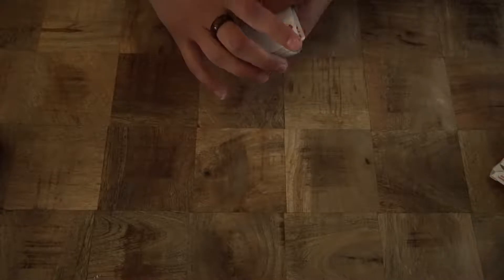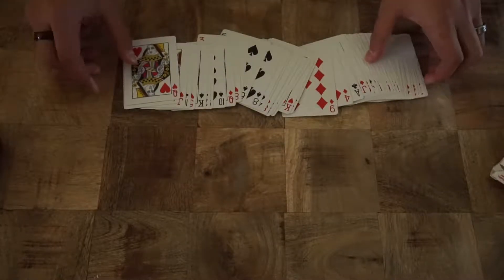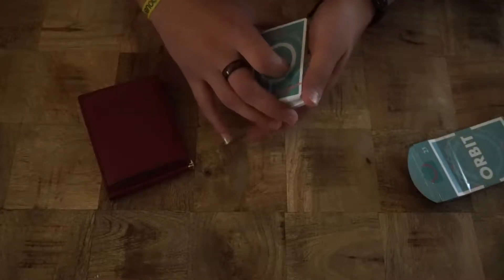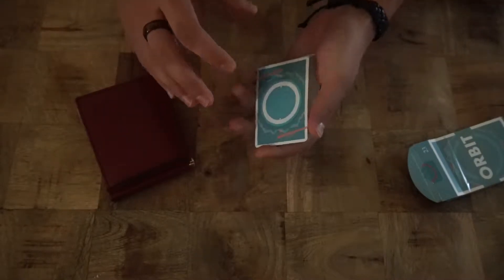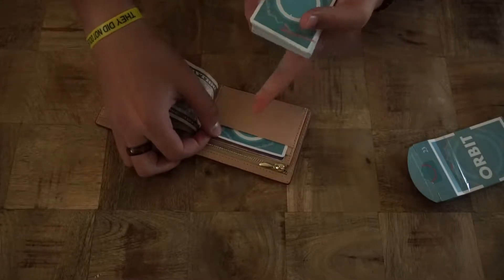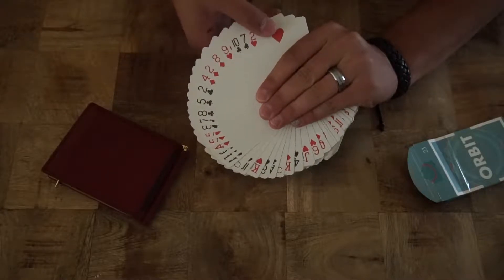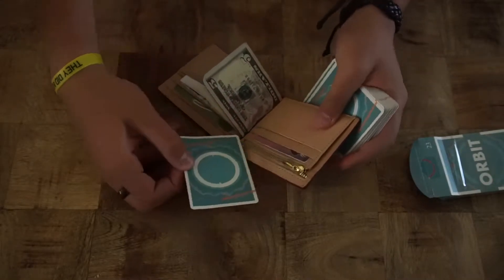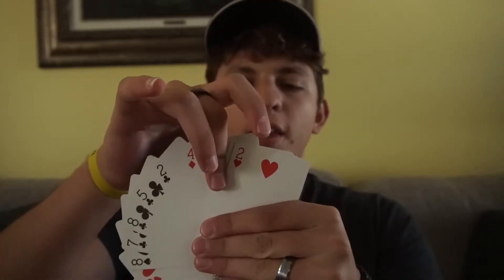Card To Wallet TUTORIAL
For those who don't own the quiver card to wallet, here is a very simple yet routine effective routine!